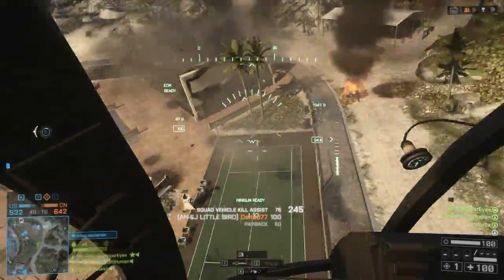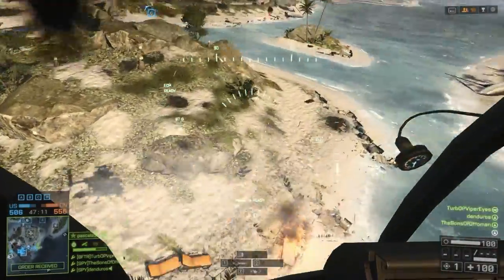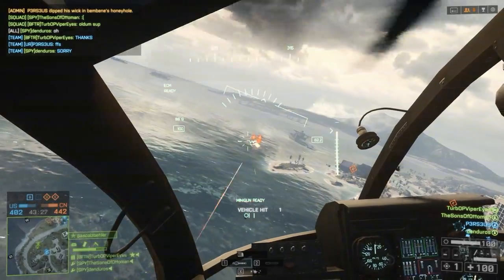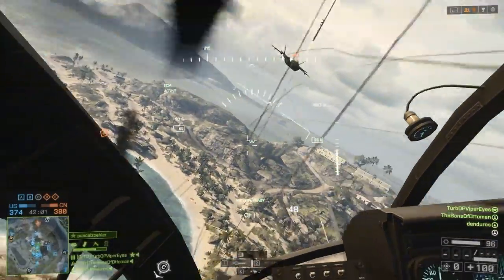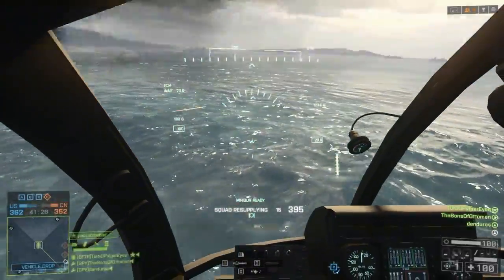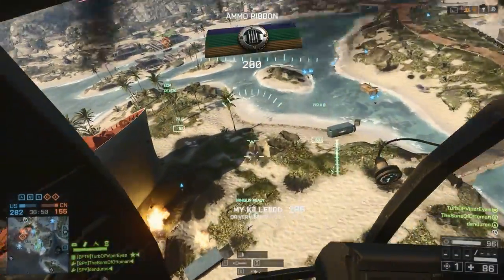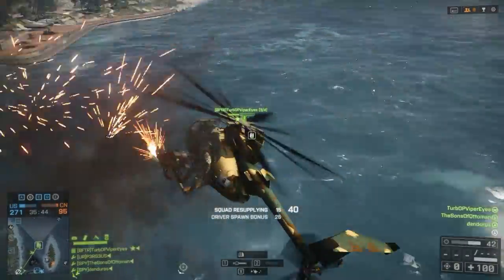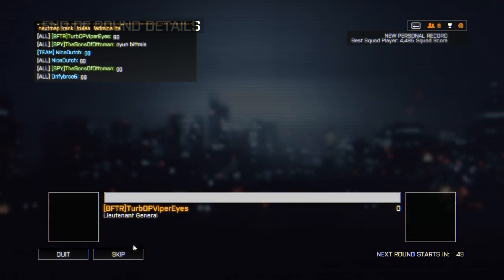[Battlefield 4] Scout Helicopter Gameplay in Hainan Resort (55-3)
This round was a good i got two repairs and they did a really good job.Maybe you were thinking i just play flood zone or dawnbreaker now hainan resort is here enjoy !! :D